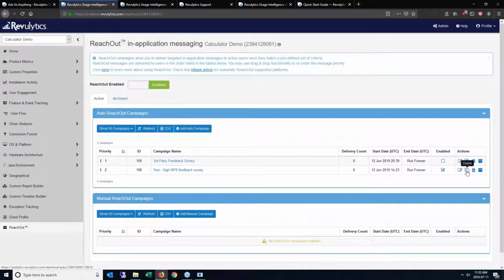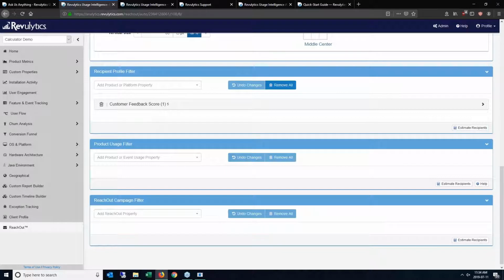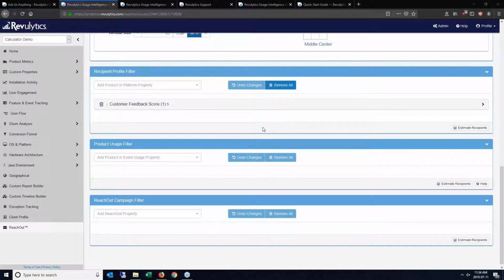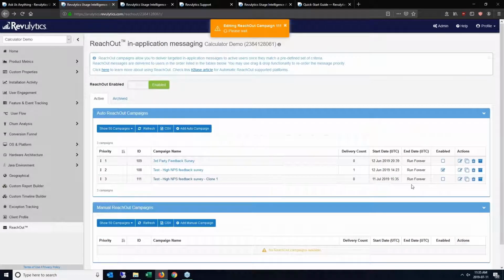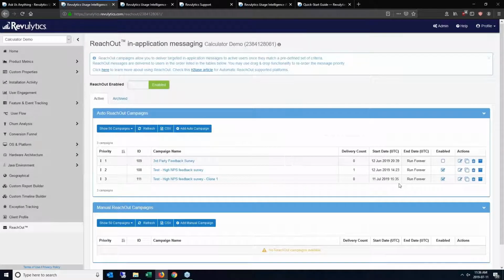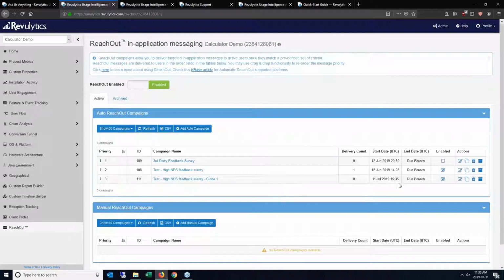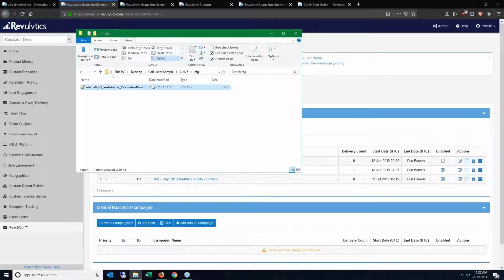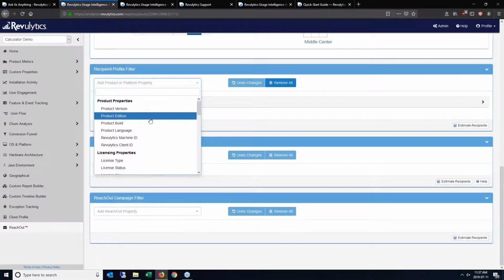How can I test ReachOut Messages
Find out the best way to QA in-application messaging campaigns to make sure they are good before launching